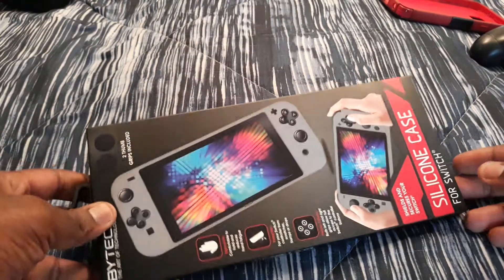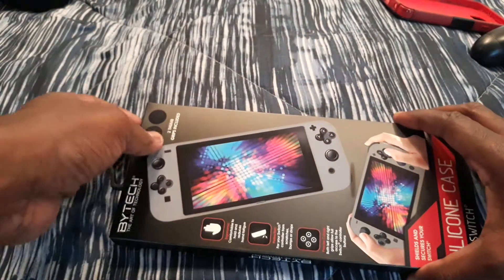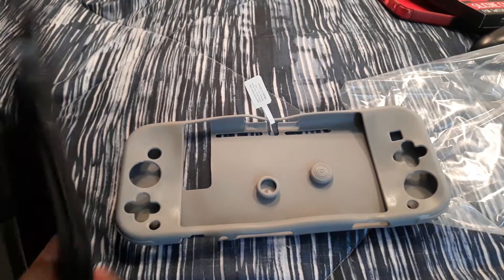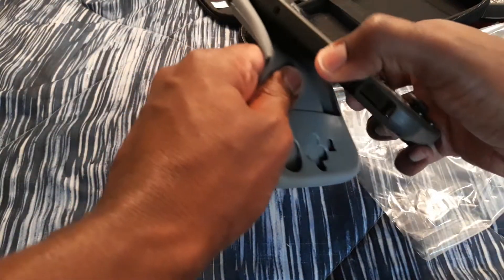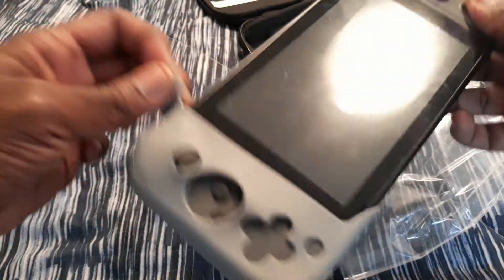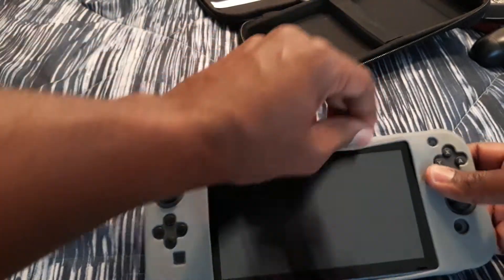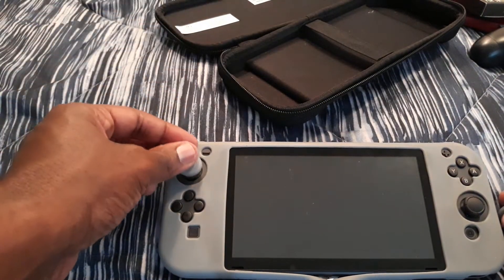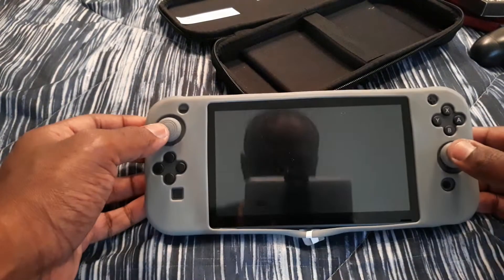NINTENDO SWITCH SILICONE CASE BY TECH UNBOXING GREY COLOR